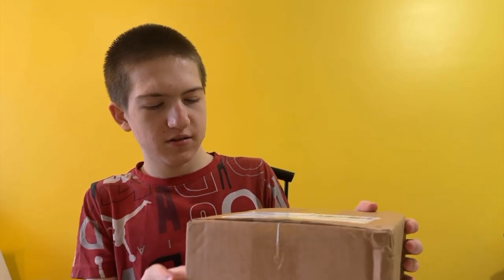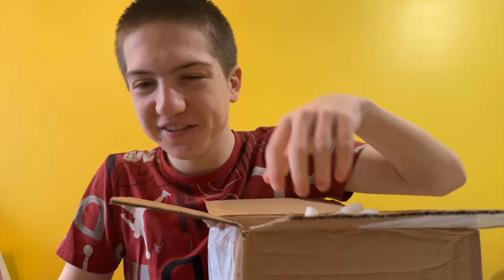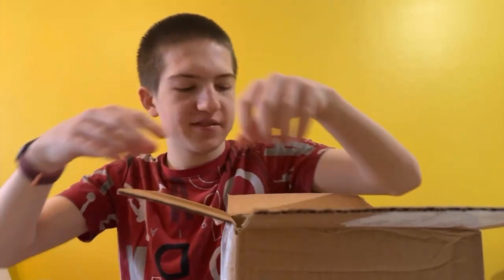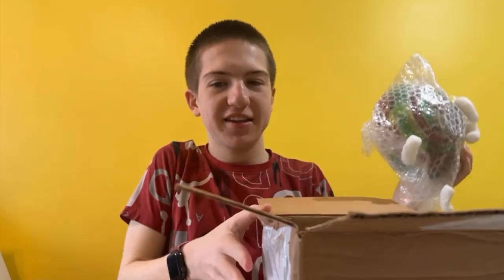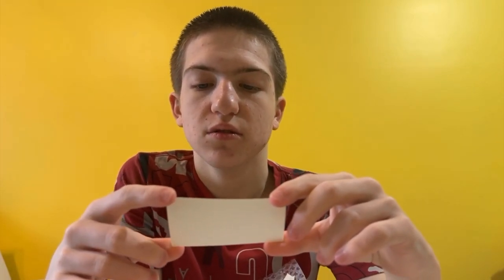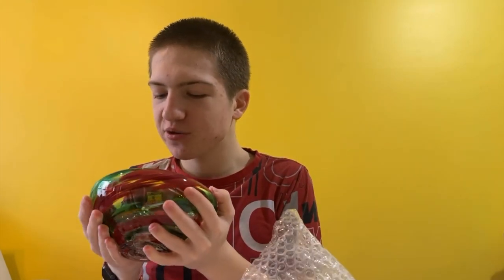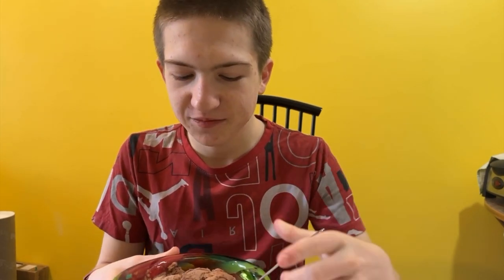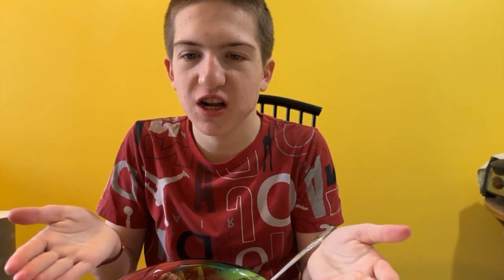UNBOXING | Mystery gift from Newport, Oregon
In this video, David unboxes and reviews an unexpected gift that just arrived at his doorstep.